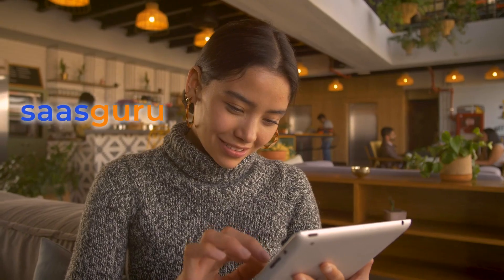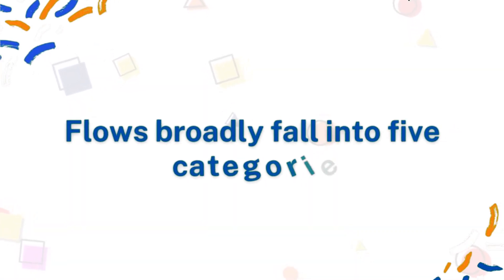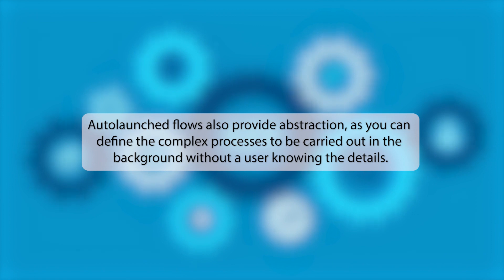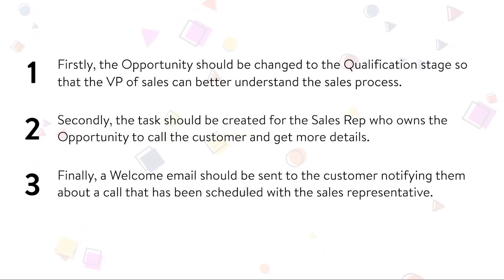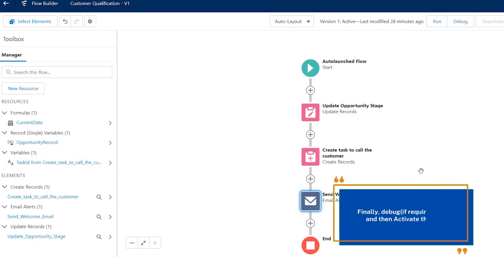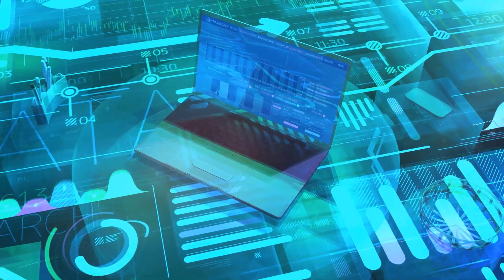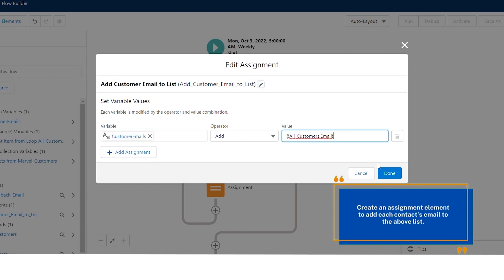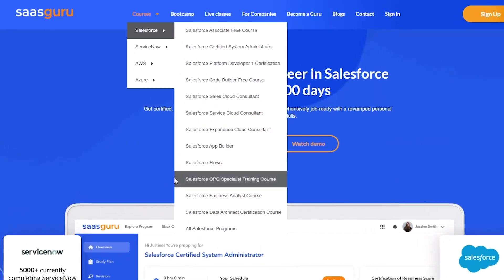What Is Salesforce Auto Launched Flows – An Ultimate Guide | saasguru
Welcome to an in-depth exploration of Salesforce Auto-launcher Flows with saasguru!

🌐 This comprehensive video delves deep into the intricacies of Salesforce flows, shedding light on auto-launched flows, scheduled flows, and more. Whether you're a seasoned Salesforce admin or a newcomer, this tutorial thoroughly breaks down complex business processes, offering practical insights and real-world examples.

🔍 Exploring Flows in Salesforce:
Gain a profound understanding of flows in Salesforce and witness the evolution from traditional Workflow and Process Builder functionalities. Discover the five categories of flows, including Screen Flow, Schedule Triggered Flow, Auto-Launched Flow, Record Triggered Flows, and Platform Event Trigger.

🛠️ Hands-On Tutorial: Marvel Industries Case Study
Embark on a hands-on journey with saasguru as they tackle a practical business scenario. Marvel Industries aims to enhance customer experience, and you'll witness the step-by-step creation of auto-launched flows. Learn how to update opportunities, create tasks, and send emails seamlessly, all without coding.

🚀 Advancing Your Salesforce Career:
Stay ahead in the Salesforce ecosystem by mastering automation tools. saasguru provides valuable resources and suggests Salesforce certification programs to elevate your skills. Whether a novice or an expert, this tutorial offers actionable insights to propel your Salesforce journey.

📚 Learn and Grow with saasguru:
Sign up with saasguru to access in-depth Salesforce tutorials and certification programs and stay informed about industry trends.